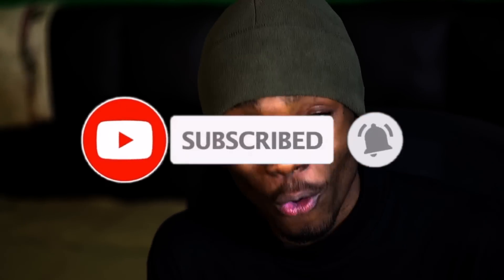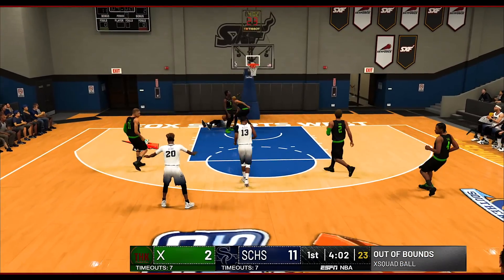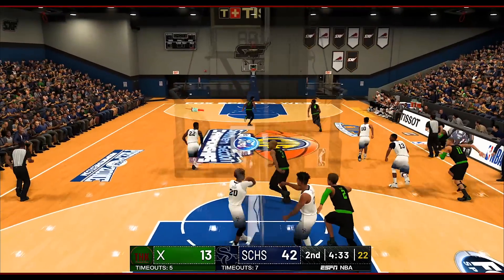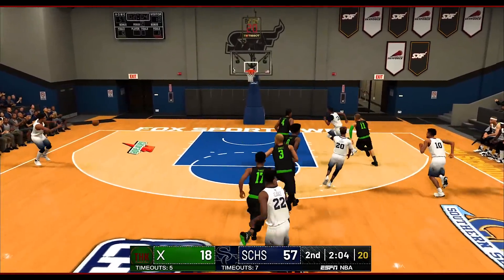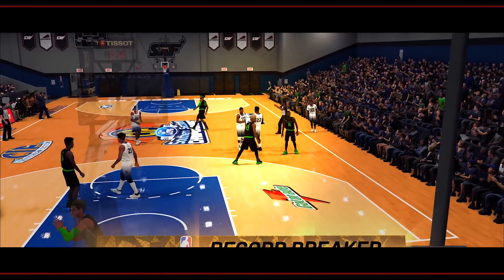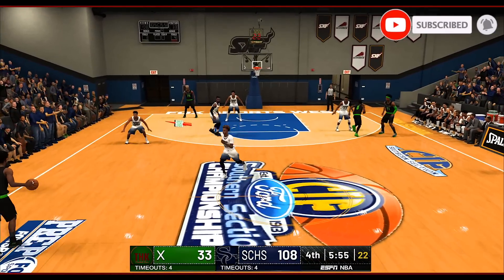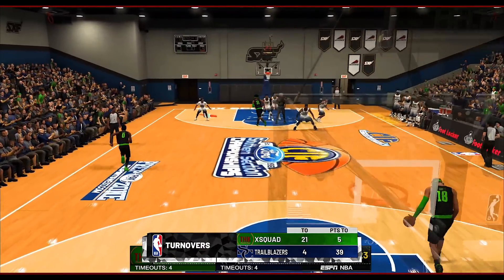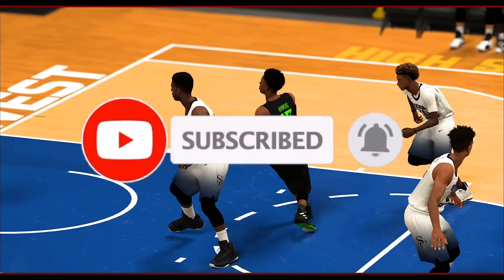300 OVERALL Bronny James Has INFINITY RANGE BADGE In NBA 2K.. SUPER Stats Cheat Just BROKE THE GAME!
PSN - ImDominusIV